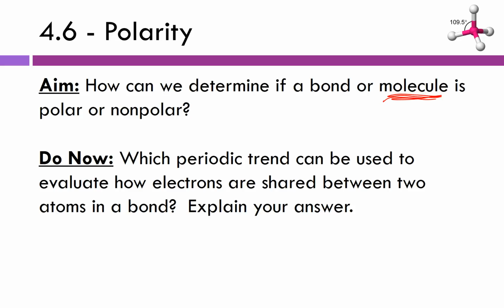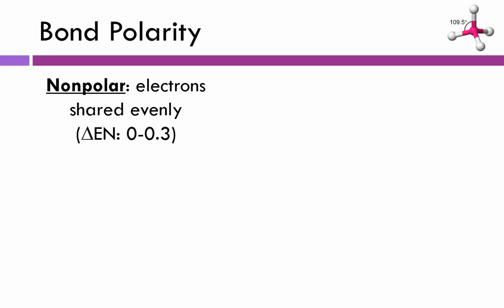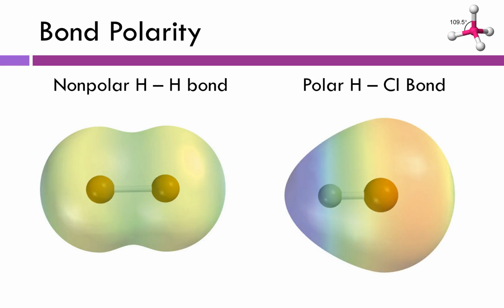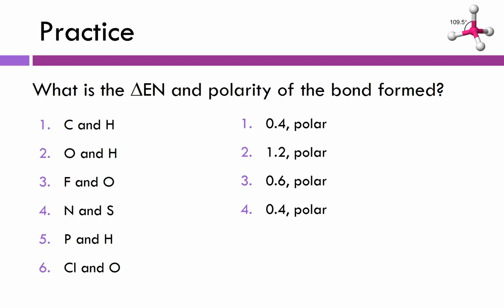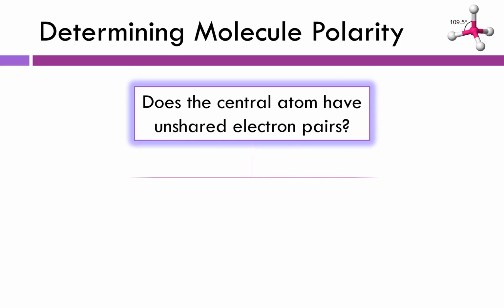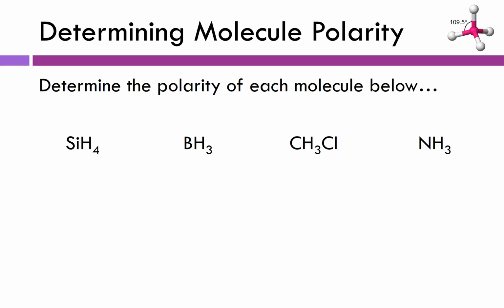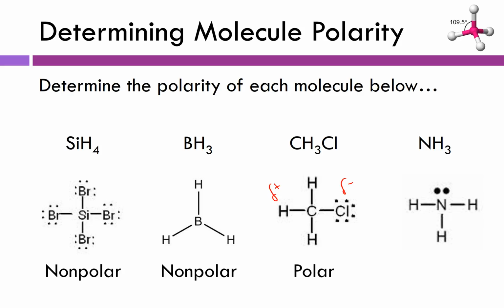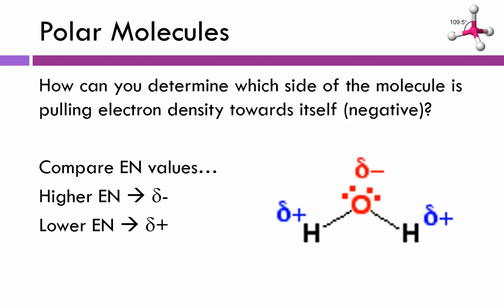4.6 - Polarity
Tutorial on bond and molecule polarity.